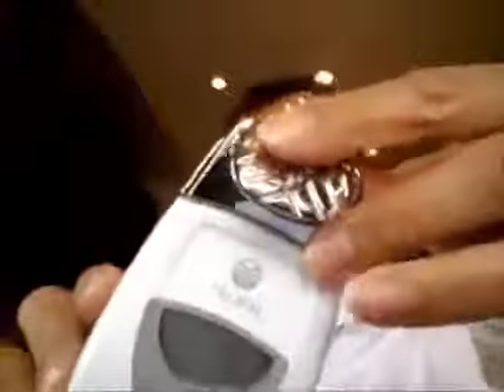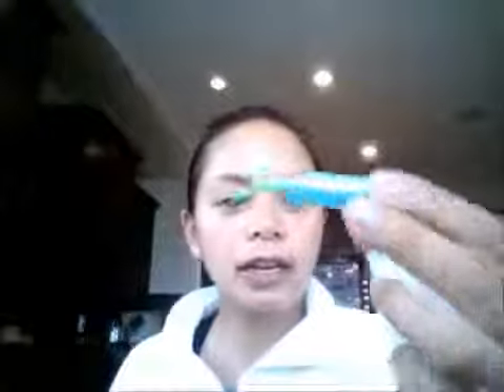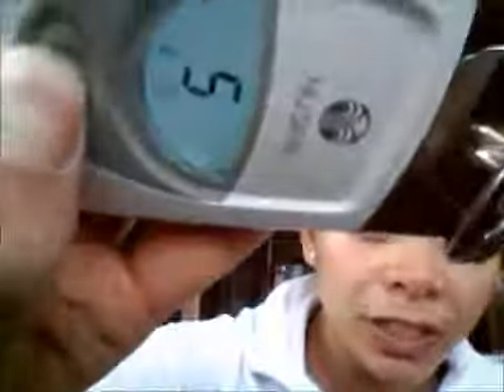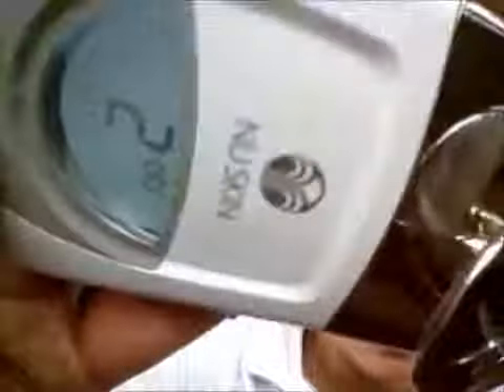How to use your AgeLOC Galvanic Spa from Nu Skin